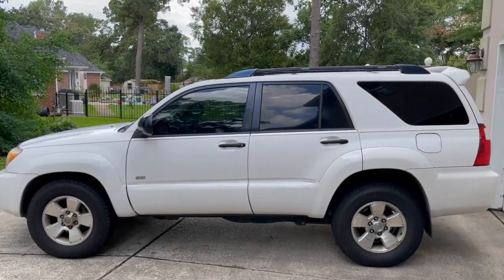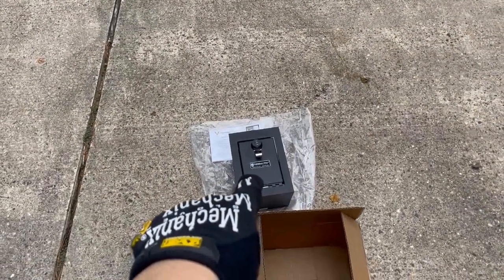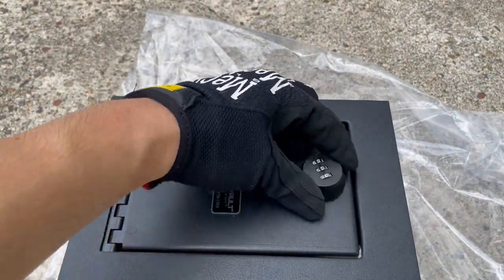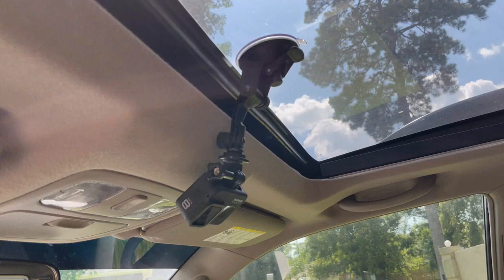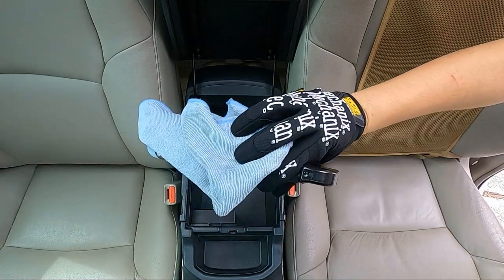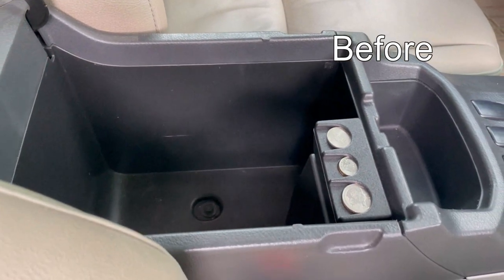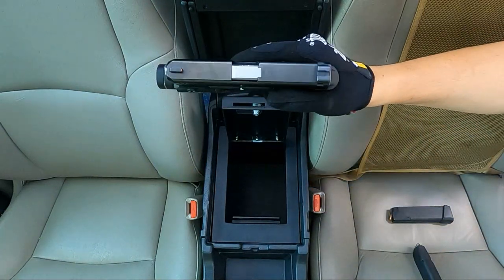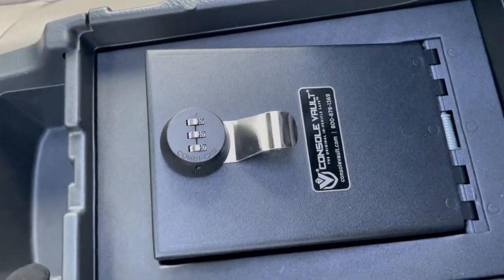4th Gen 4Runner Center Console Safe Installation | For 4th Gen 4Runner (03-09)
Today, I install a center console safe by Console Vault in my 4th gen 4Runner. Nuff said.